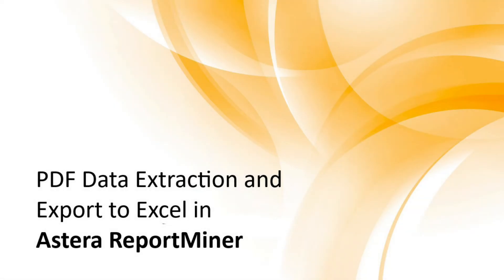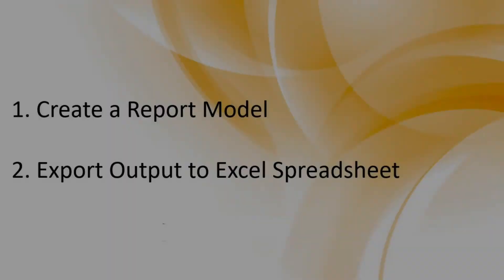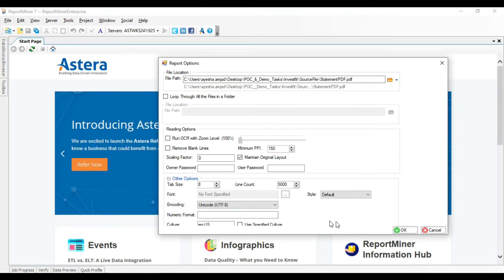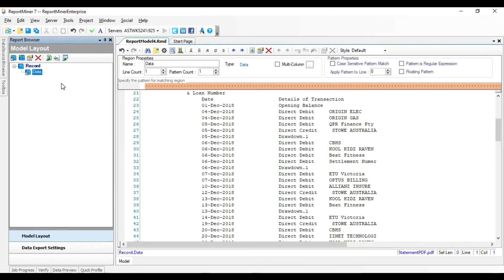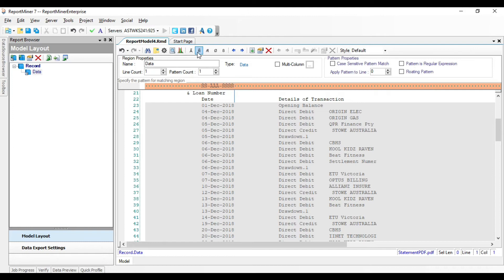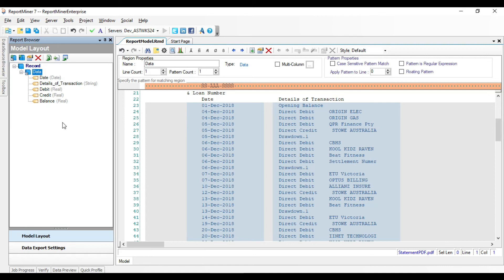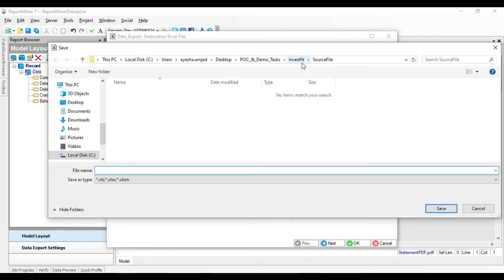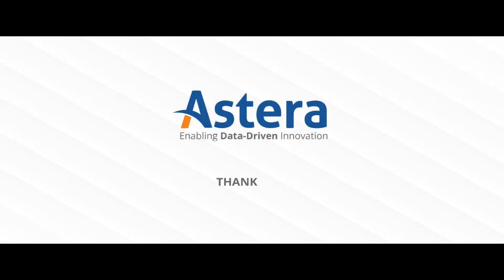PDF Extraction and Export to Excel in Astera ReportMiner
Astera ReportMiner enables users to extract data from unstructured sources and bring it into a report model, customize it using available properties, and then export the extracted data to the desired destination.
In this video we will see how data can be extracted from a PDF document by creating a report model, and exported to an Excel file.